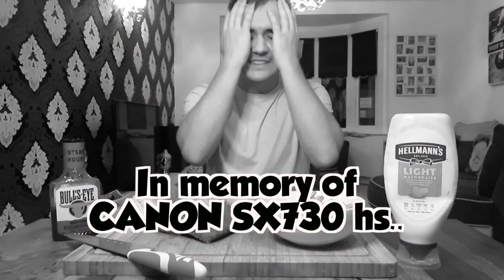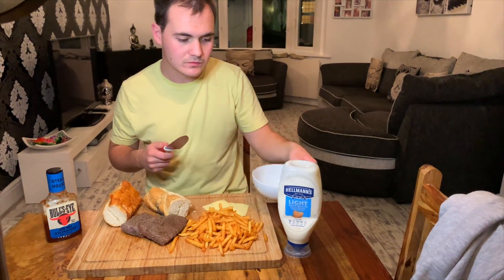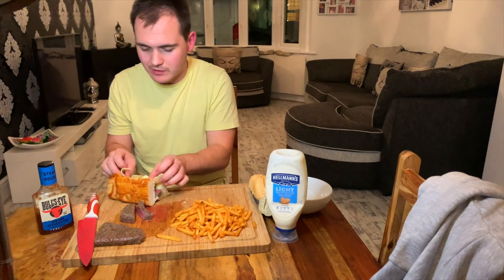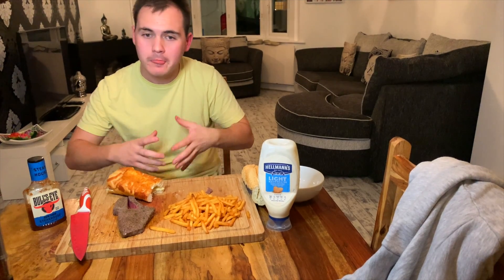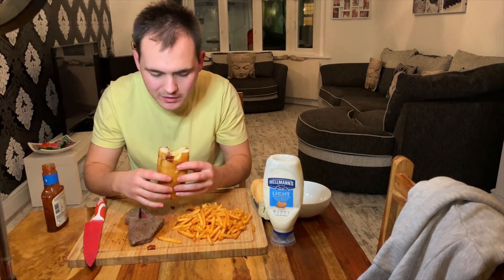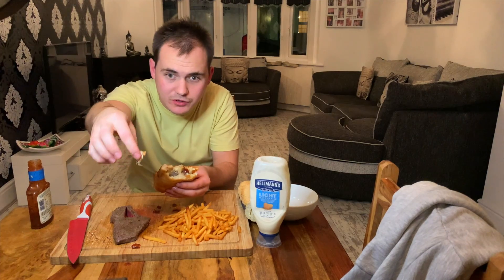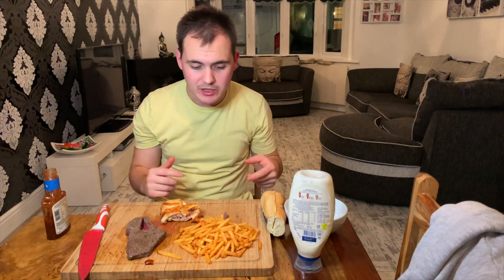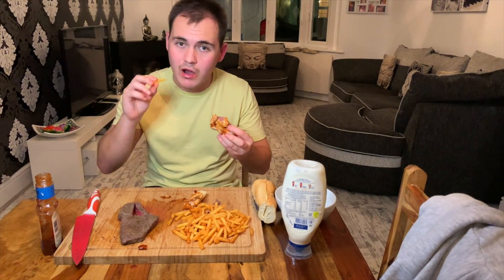Homemade STEAK and CHEESE Sandwich (My camera's mic is BROKEN!)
My camera is officially broken... the mic got water in it and the audio sounds trash iv put it in rice for a few days now but nothing seems to be helping..

If anyone knows where I can get it fixed be sure to let me know down below I would appreciate it so much.

Other than that if you do enjoy the video be sure to hit the LIKE button and SUBSCRIBE if you haven't already its road to 2k subs now can we hit it before Christmas!?

What do you people want to see for Days of December Christmas videos let me know

Youtube music library - no.2 remembering her - Esther abrami